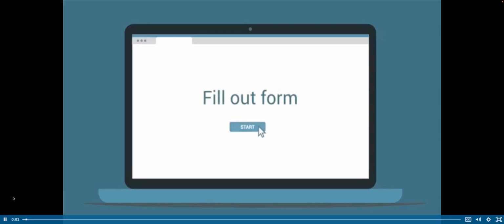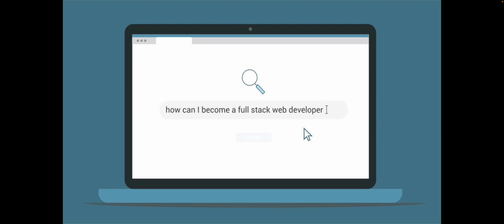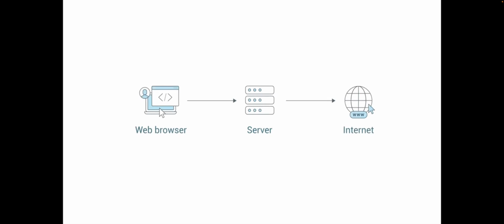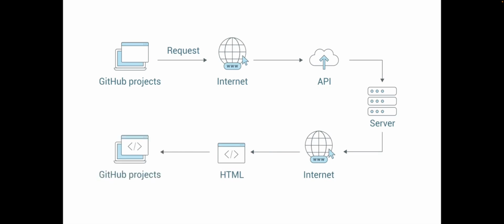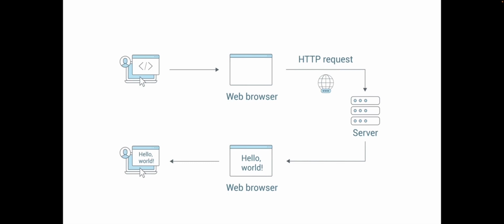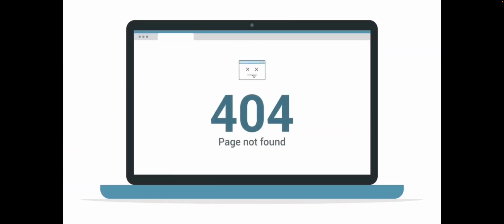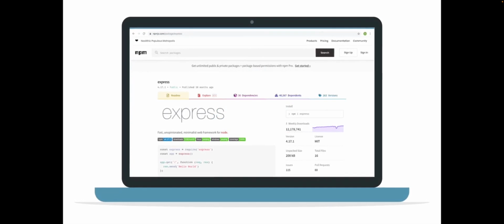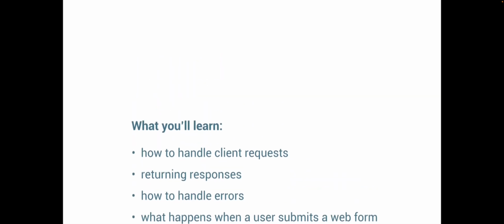11 Module 01